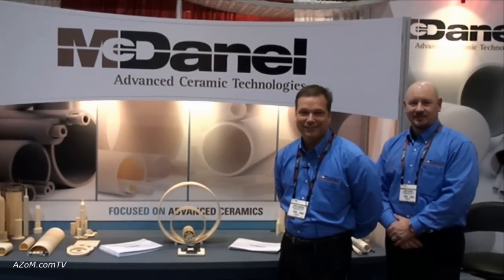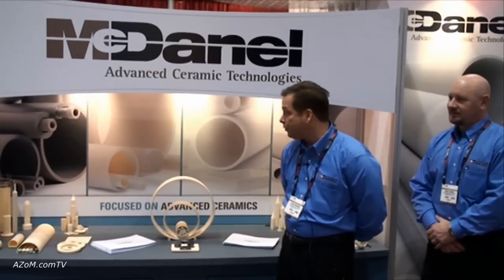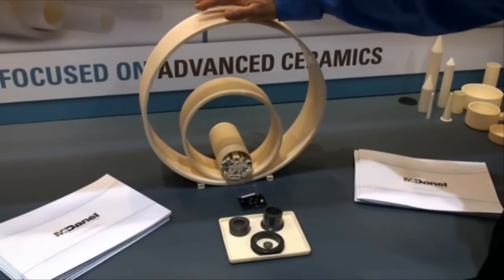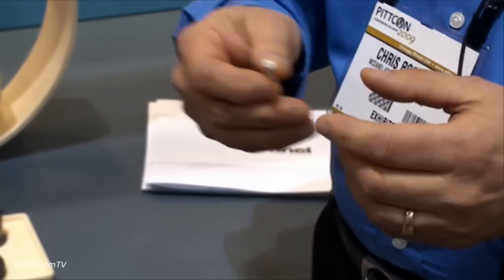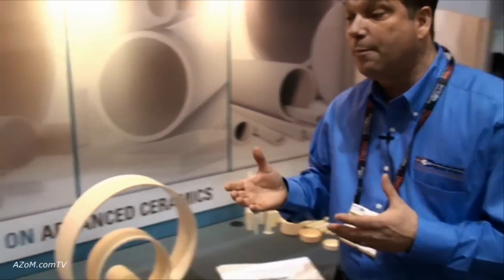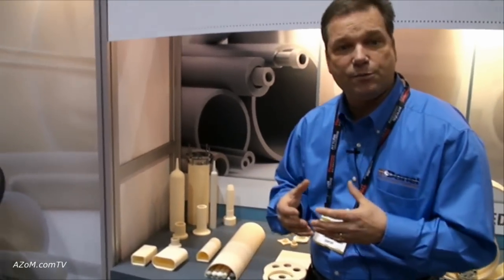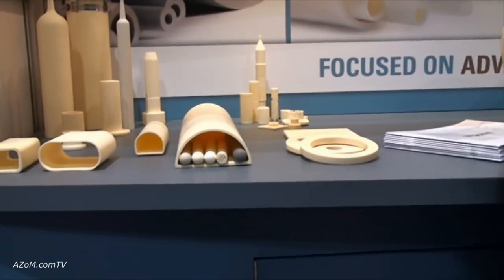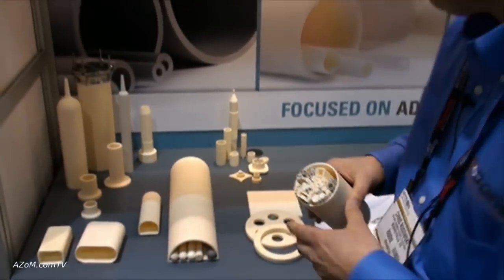Tubular Ceramic Products from McDanel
Product range offered by McDanel Advanced Ceramic Technologies